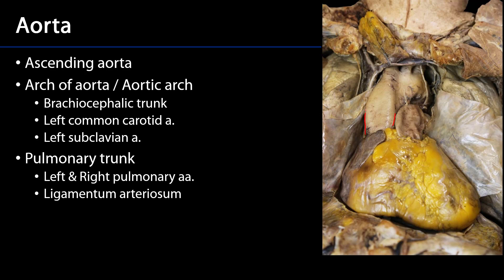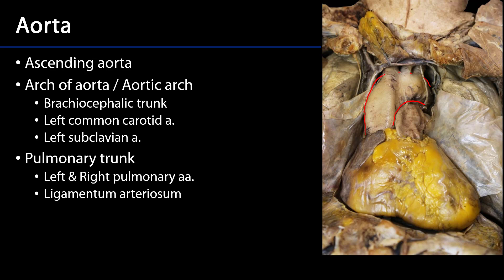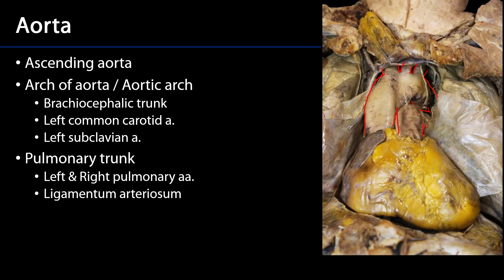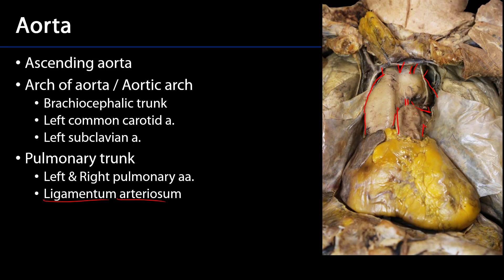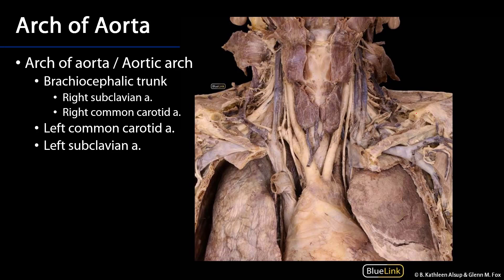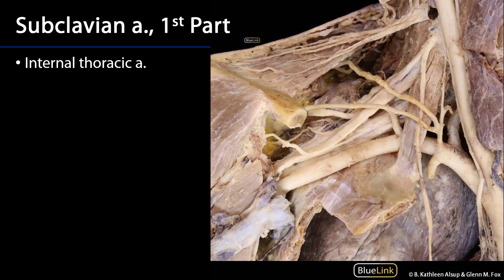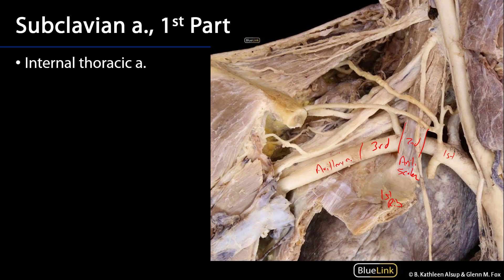Superior Mediastinum and Root of Neck - Arteries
Dr. Glenn Fox discusses how to identify the arteries associated with the superior mediastinum and root of the neck, in relation to the supplemental dissection videos for the First Year Medical Anatomy course at the University of Michigan.